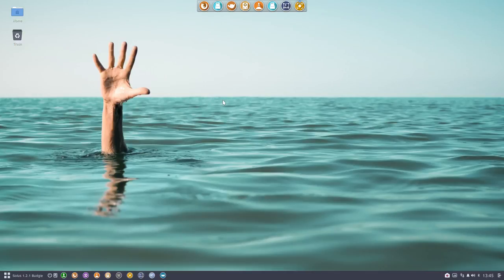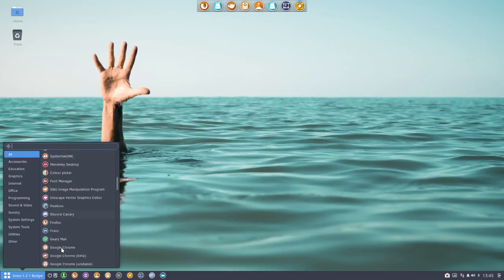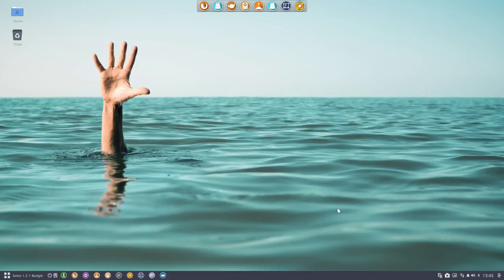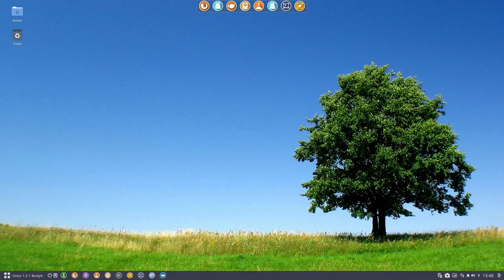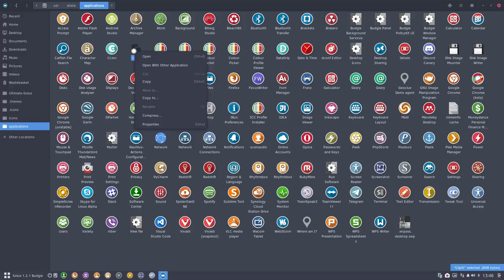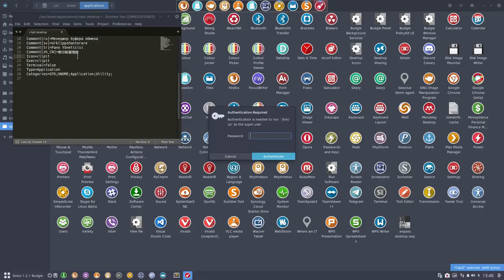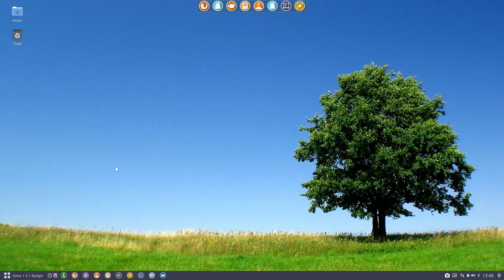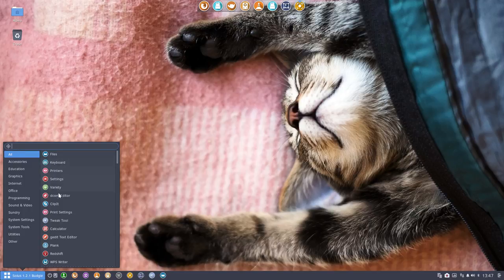Solus 1.2.1 Budgie User Guide 24 Fixing the icon of the clipit application